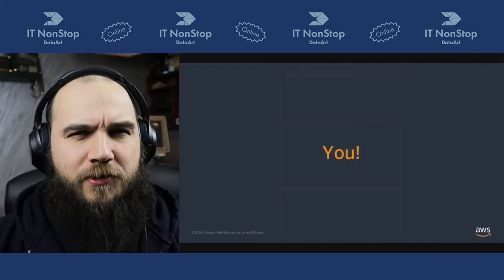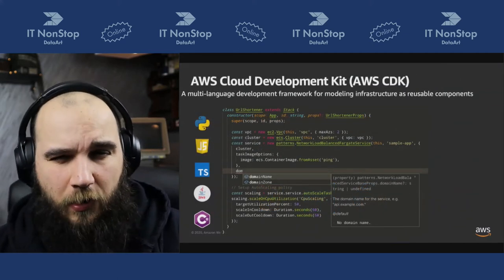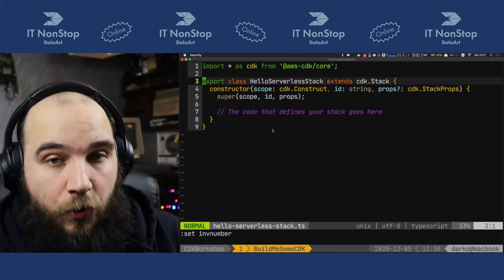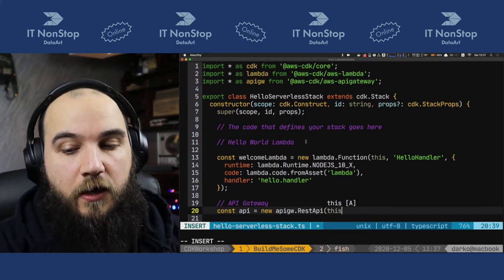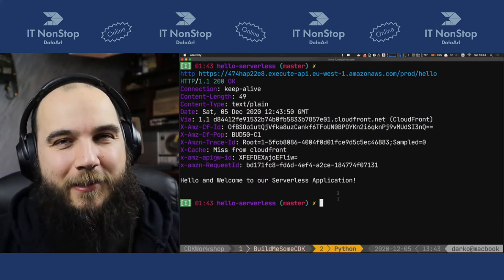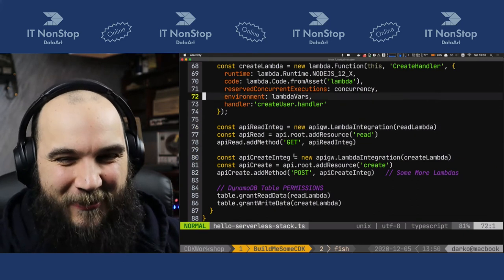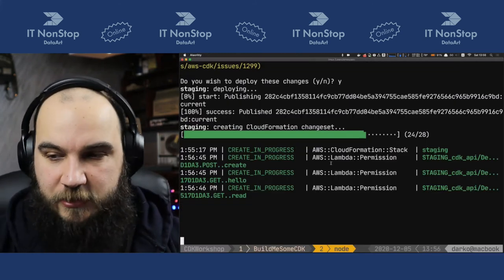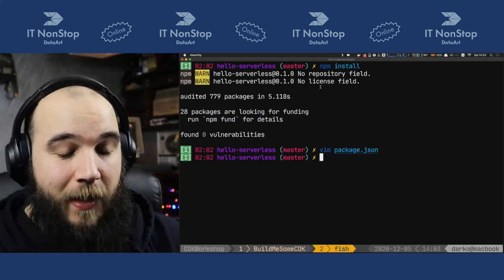[Workshop] «AWS Cloud Development Kit Serverless», Darko Meszaros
Darko Meszaros
Senior Developer Advocate, AWS
Darko is a Senior Developer Advocate who is focused on Central and Eastern Europe. He shares his passion and technological know-how with Engineers, Developers, and communities across the world. Most of his focus is towards DevOps and Management Tools, where automation.
He has a long IT career in various areas, from retail, to government, to even large telcos.
Thinking of attending as a listener? This year, IT NonStop 2021 will be online and absolutely free. So do not plan anything for November 18–20, but rather register right now.